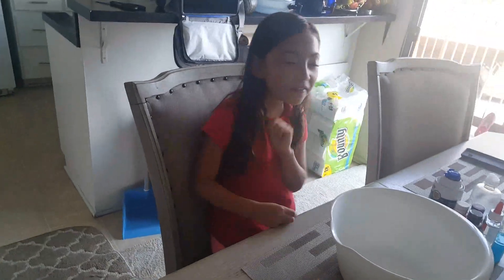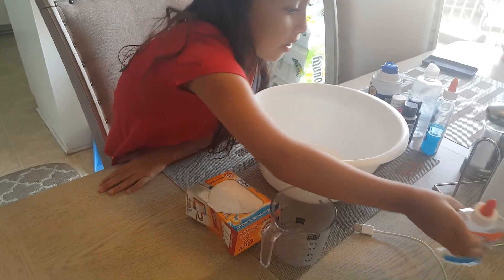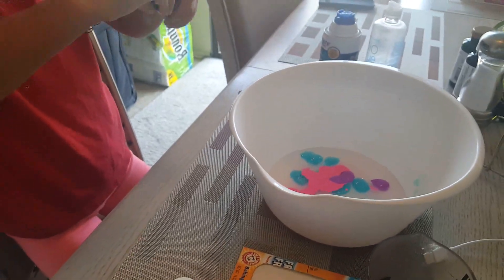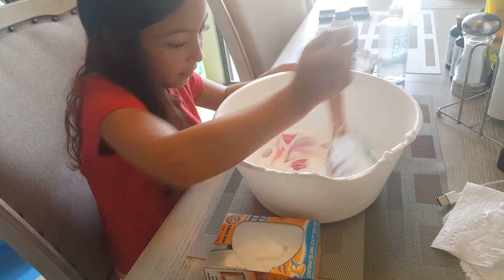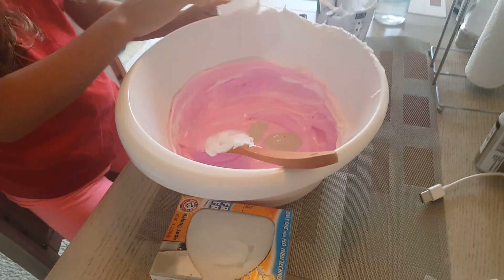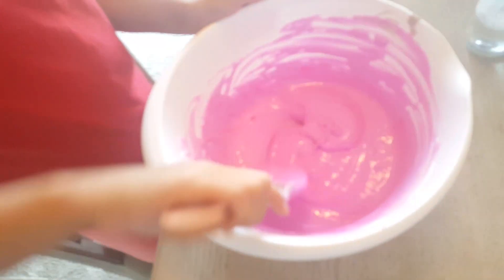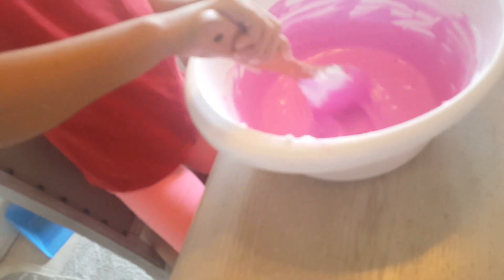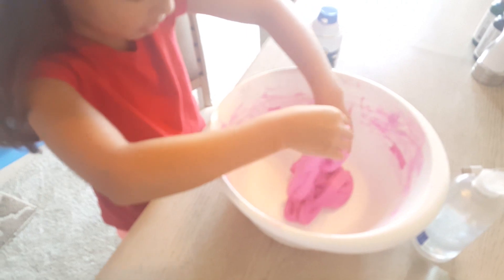Ruby making slime without Borax